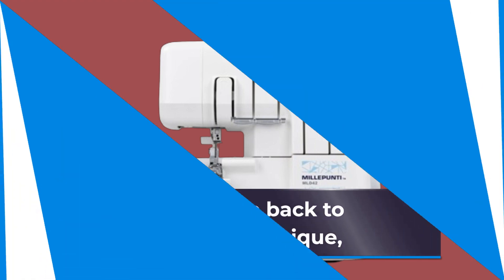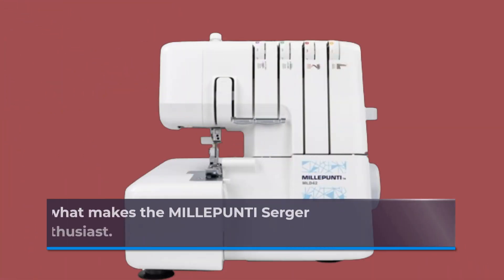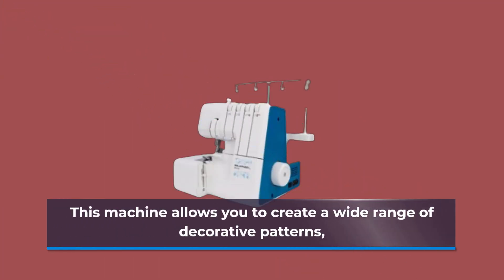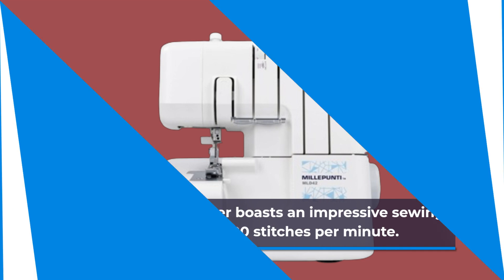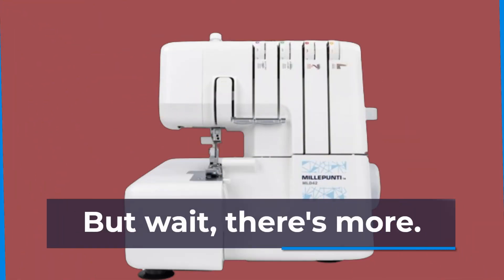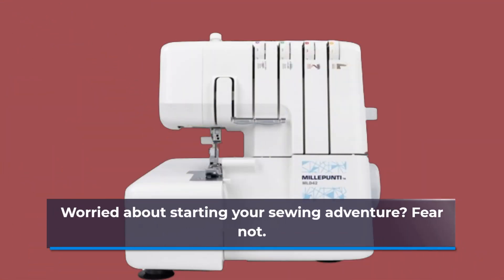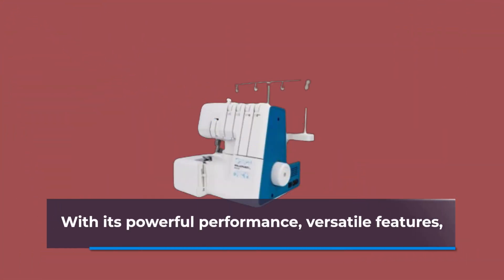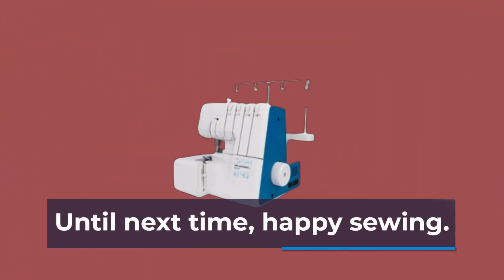🧵 Best Beginner Serger | MILLEPUNTI Serger Overlock Sewing Machine 🧵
Amazon Product Name : MILLEPUNTI Serger Overlock Sewing Machine

Are you ready to take your sewing projects to the next level? Look no further than the Best Beginner Serger! Designed with novice sewists in mind, this serger is perfect for mastering the art of professional-looking seams and finishes. With user-friendly features and intuitive controls, even beginners can achieve professional results with ease. Say goodbye to frayed edges and uneven stitches as you explore the versatility and efficiency of the Best Beginner Serger. Whether you're hemming, seaming, or adding decorative touches, this serger will become your go-to tool for all your sewing endeavors. Elevate your craftsmanship and unleash your creativity with the Best Beginner Serger by your side.